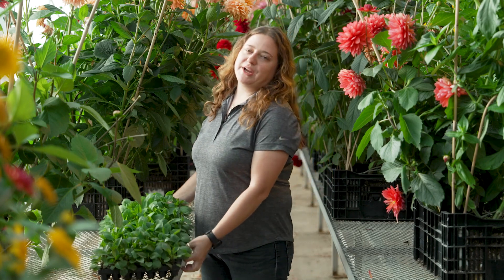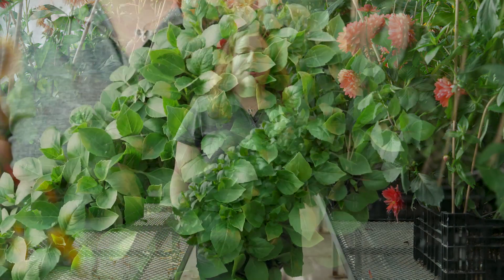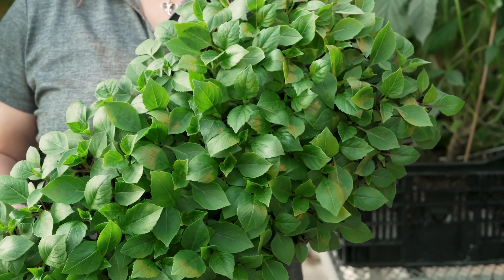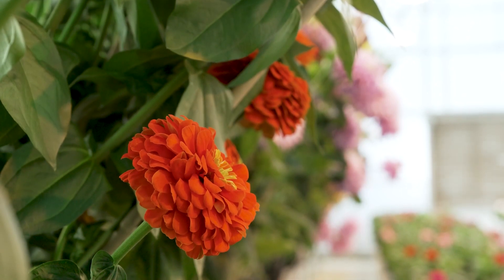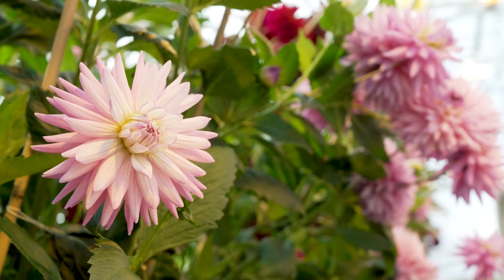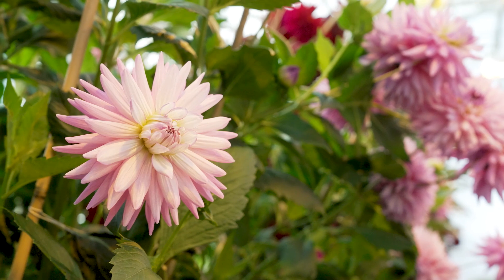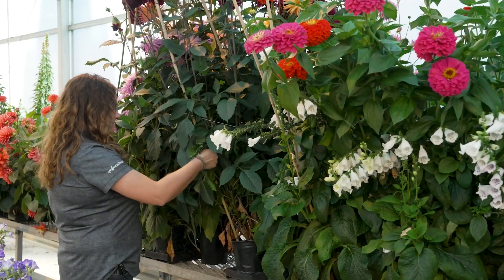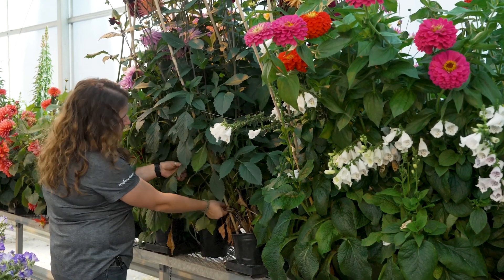How to Grow Cut Flowers in Winter | CAST 2024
Watch as our Technical Scientist, Sam Nobes, gives you tips and tricks for growing cut flowers in winter. To view our entire cut flower assortment